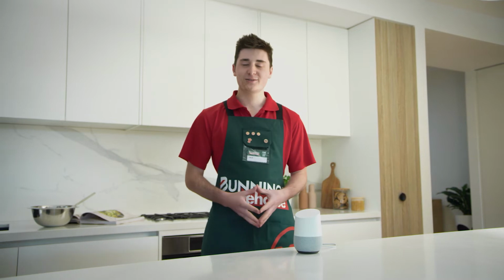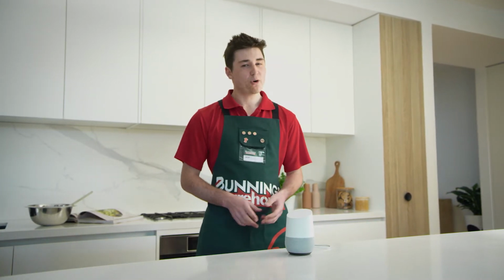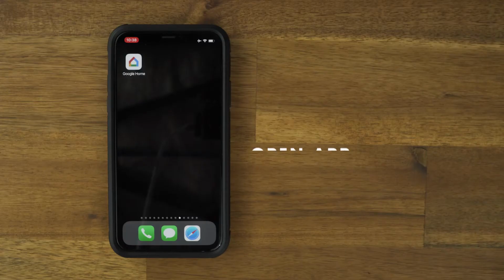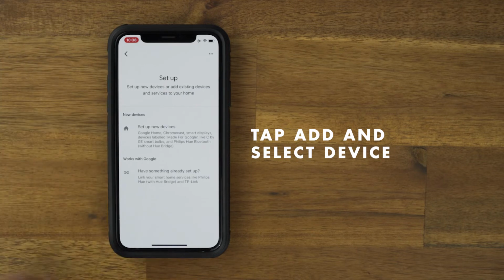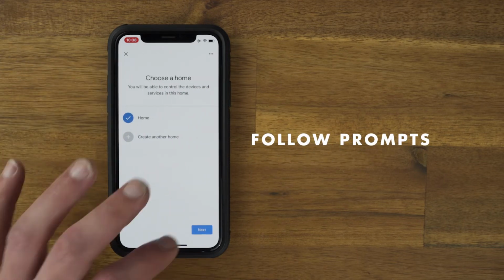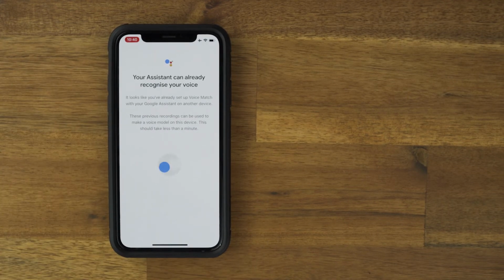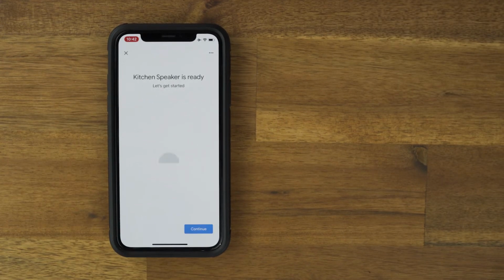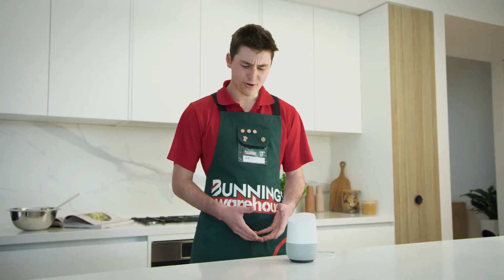How To Control Smart Home Devices With Google Home - Bunnings Warehouse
Google Home can connect to the smart home devices and appliances in your home to build a truly smart home. Find out how to connect and control your devices and appliances with Google Home.